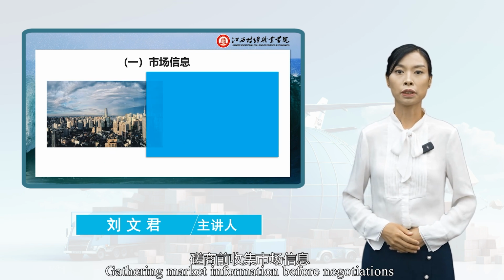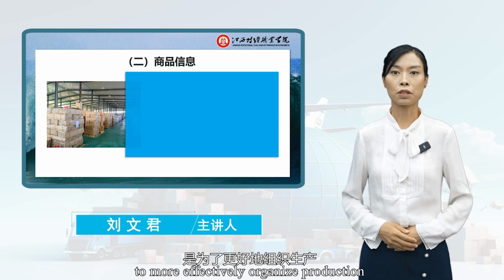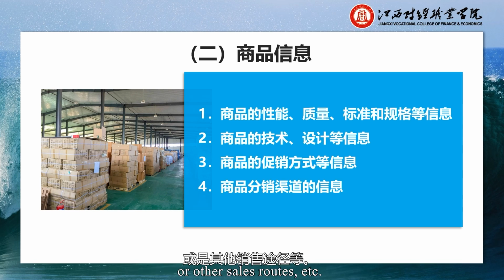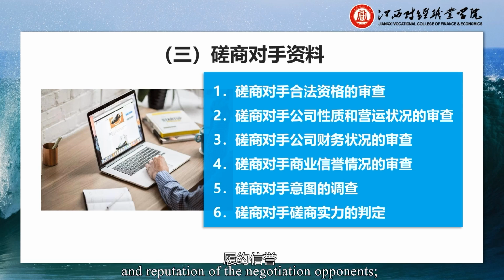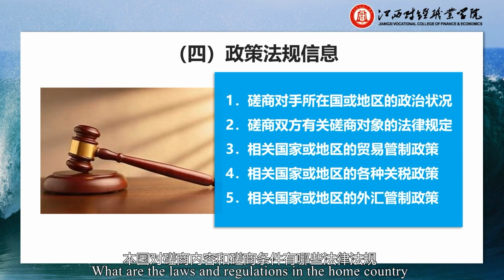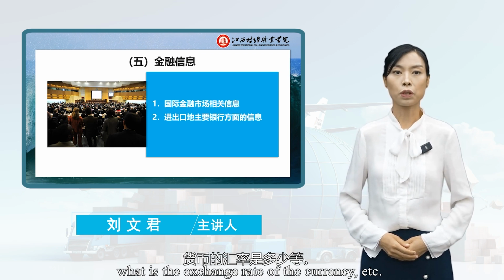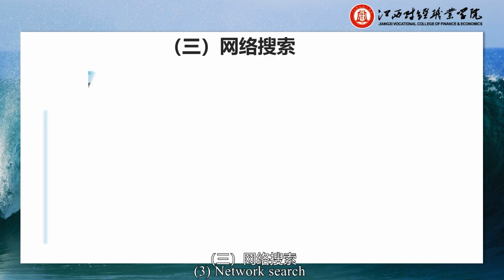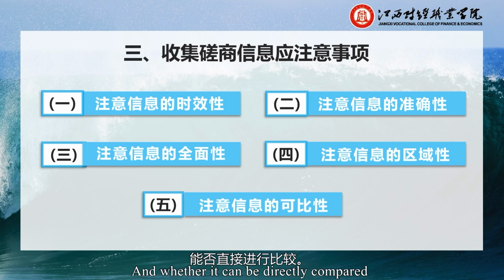2 1 Collecting Consultation Information